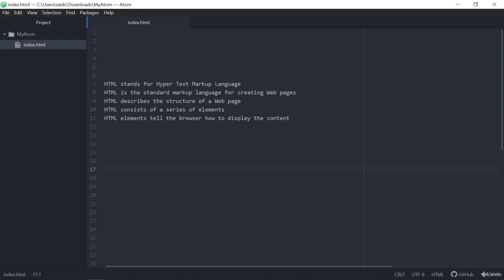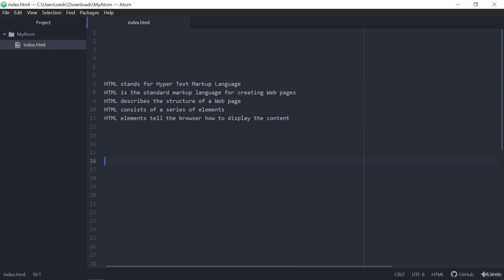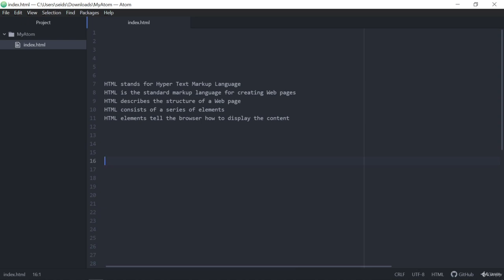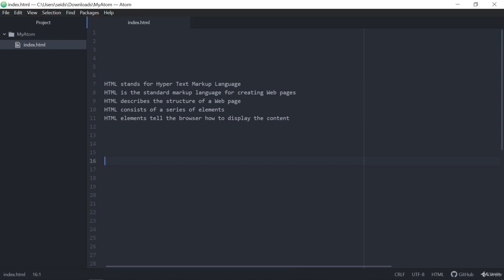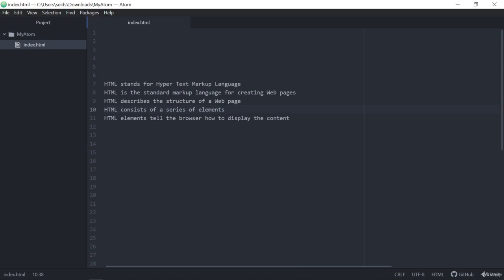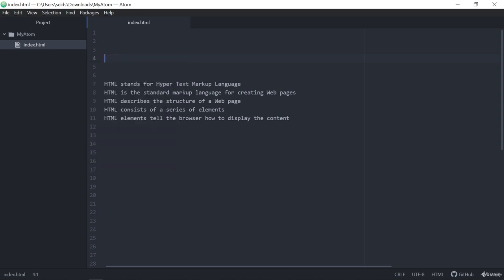4. What Is Html Zero to Hero HTML&CSS Udemy 1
What Is Html   Zero to Hero HTML&CSS   Udemy 1